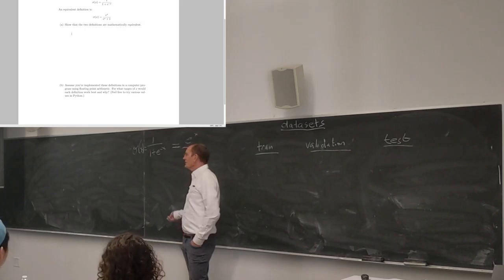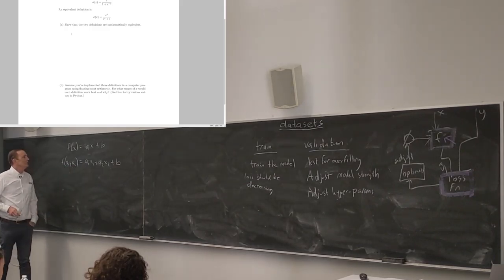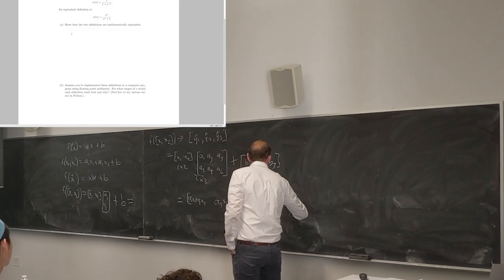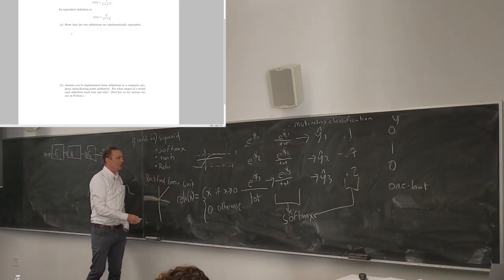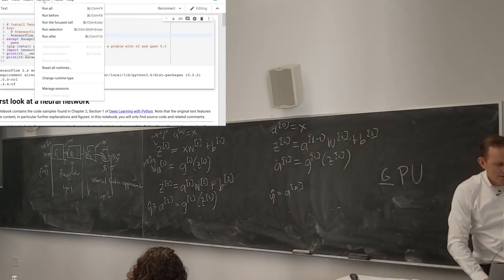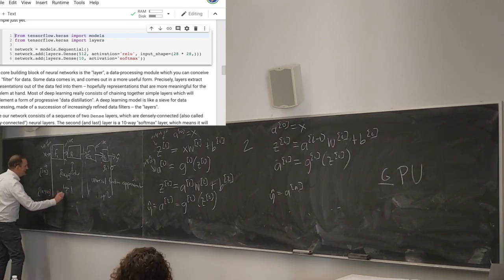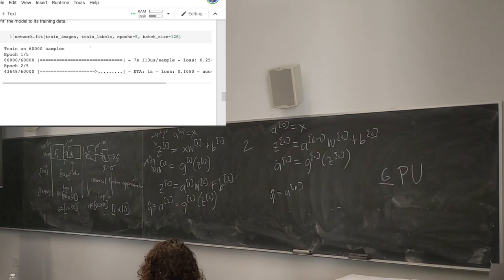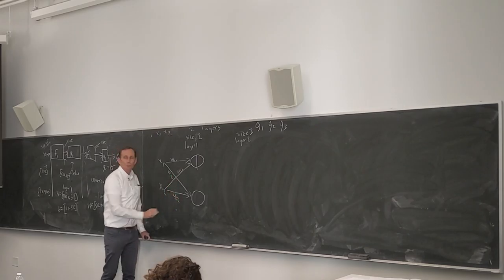CS 152—Lecture 08 (HMC Fall, 2019)